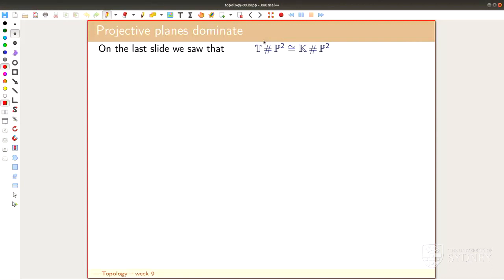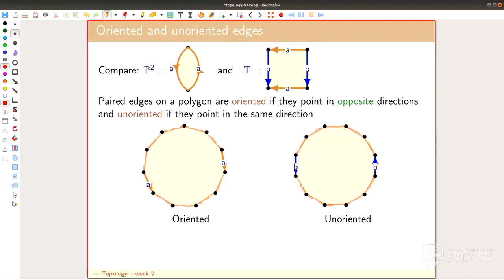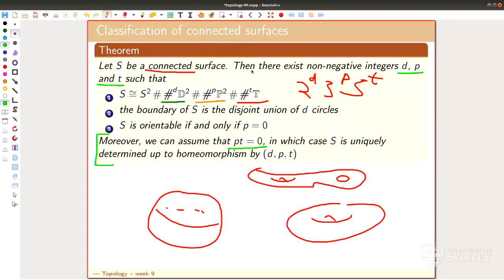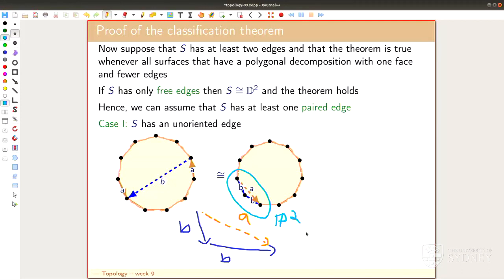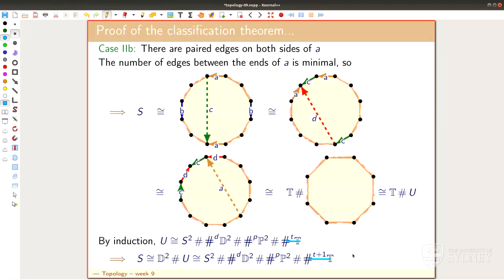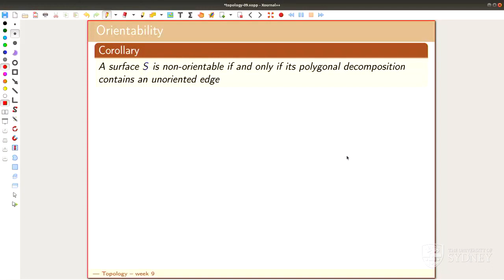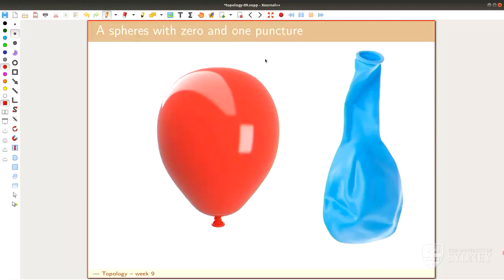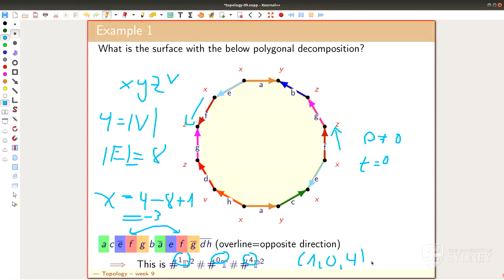Daniel Tubbenhauer: Lecture geometric topology 2023; lecture 9